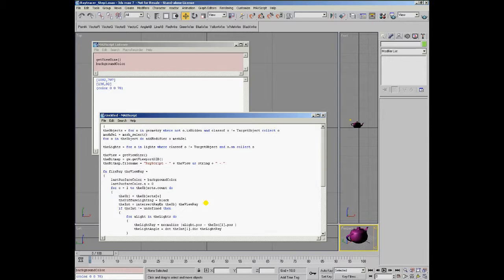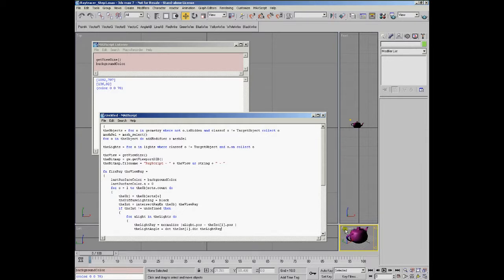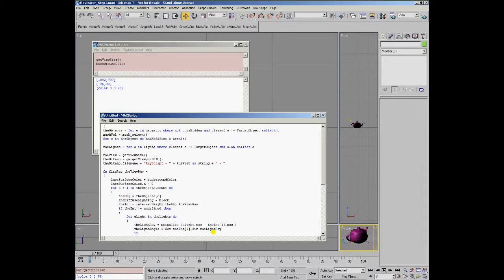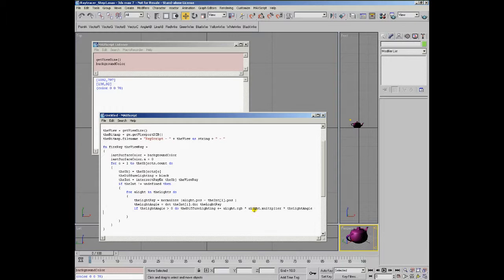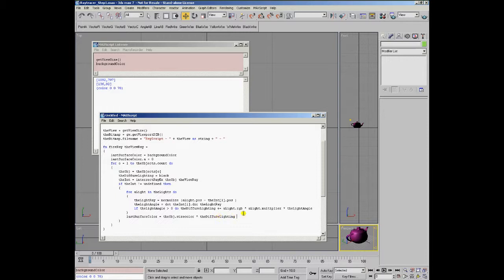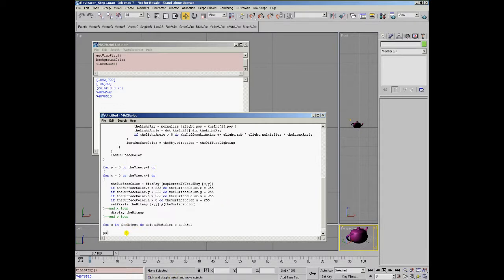3DS MAX [14] 12 - Basic Rendering Pipeline - Pt.3